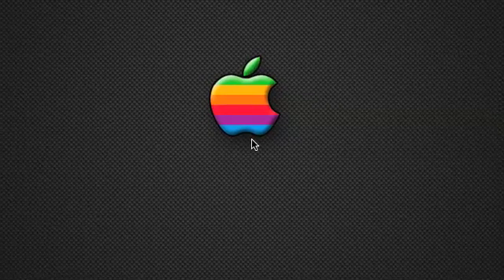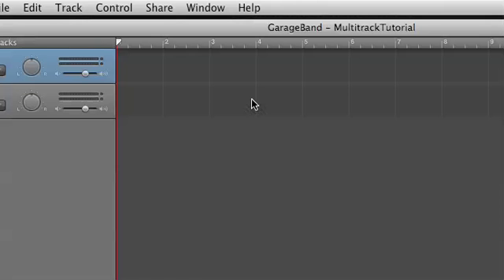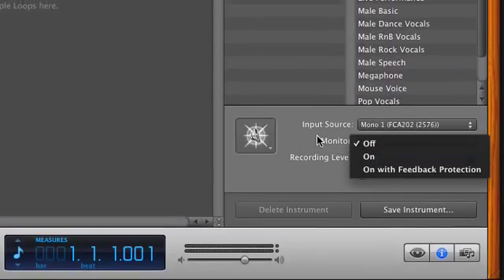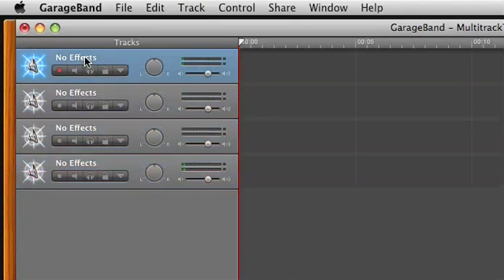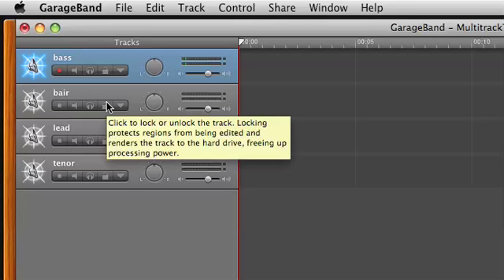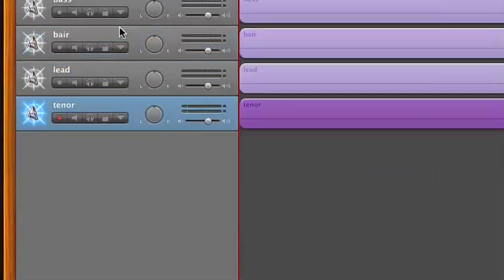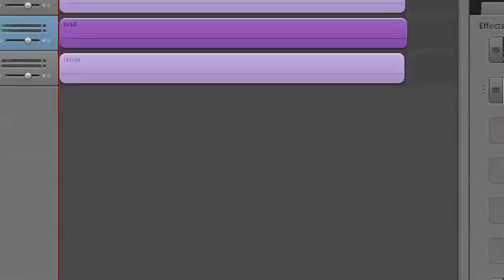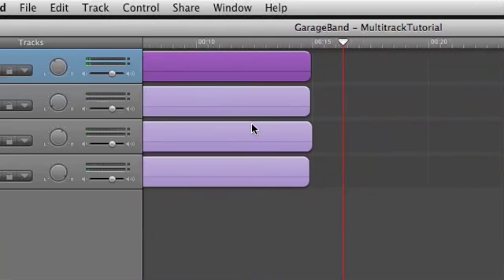MultiTrack recording with Garageband 09 Tutorial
In this tutorial I walk you through how to do multi track recording in Garageband 09. I'm not covering software instruments or MIDI, that will have to be a different tutorial.

Most of what I go over can be applied to previous versions of Garageband or other recording software as well, because there are always similarities with any multitrack software.